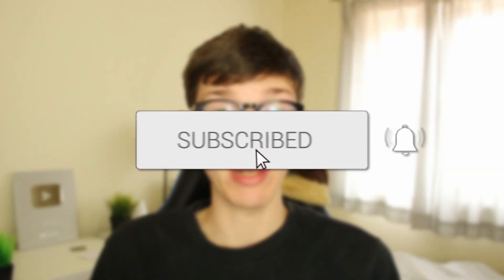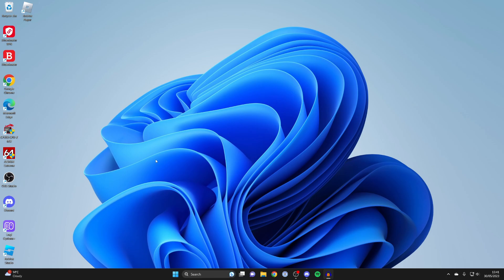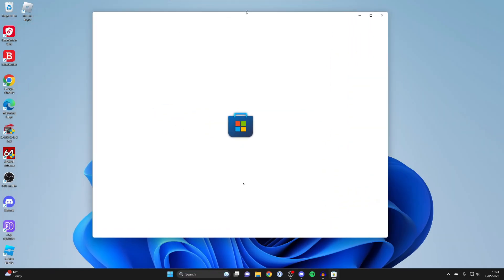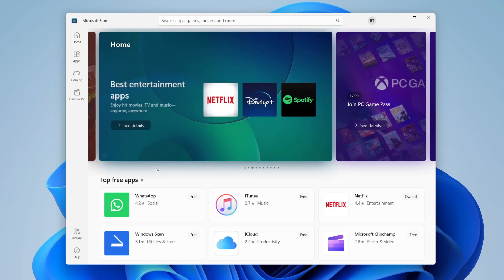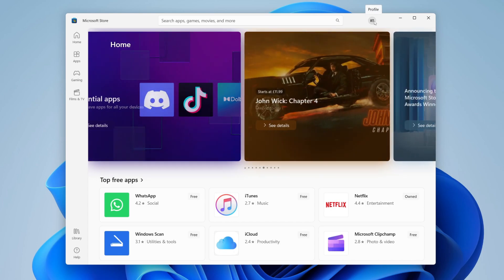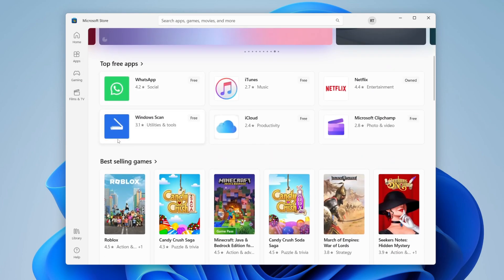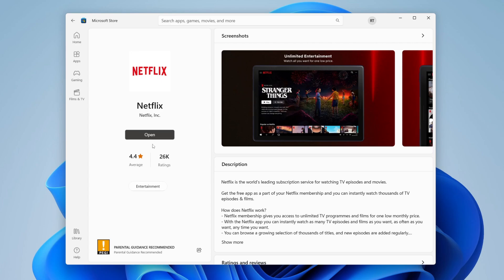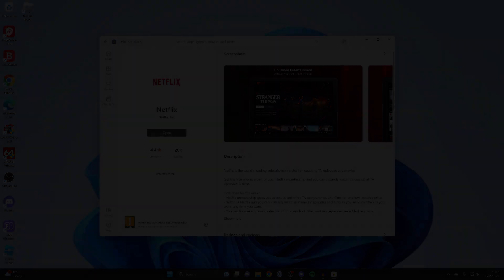How To Download Apps On Windows 11 - Full Guide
I show you how to download apps on windows 11 in this video.

GuideRealm